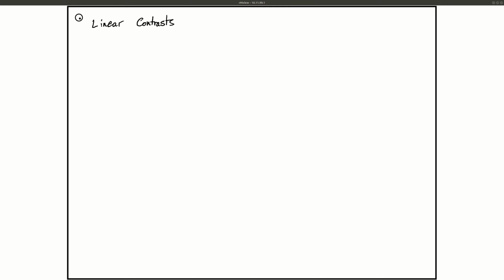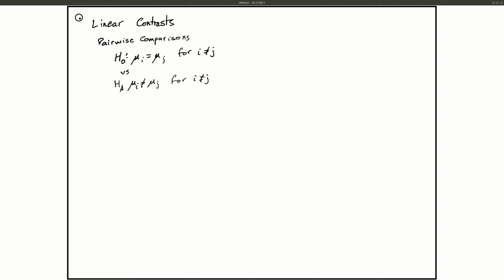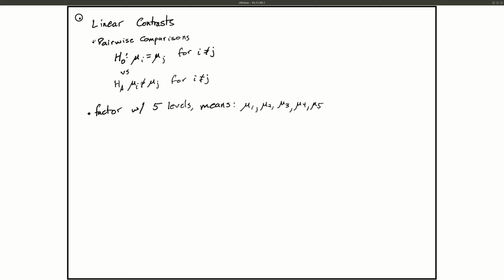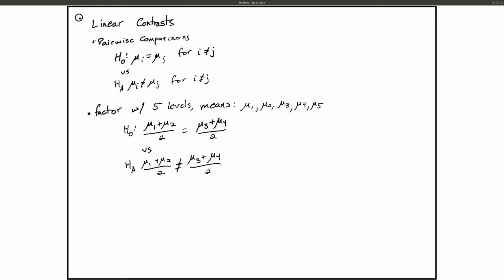Introduction to linear contrasts